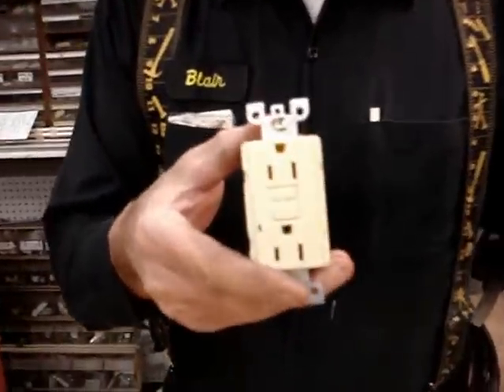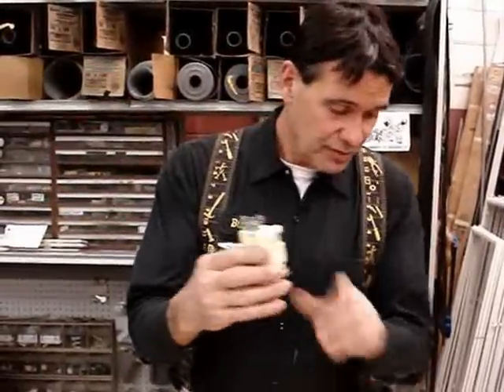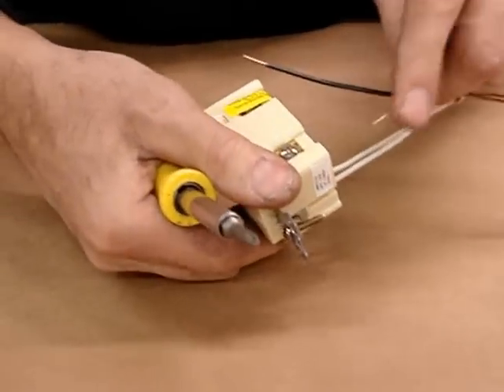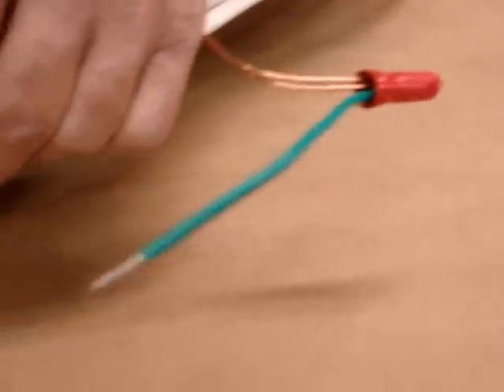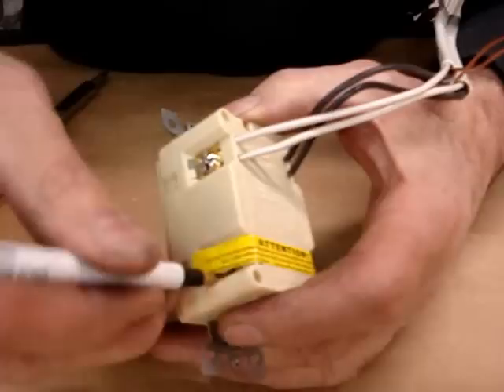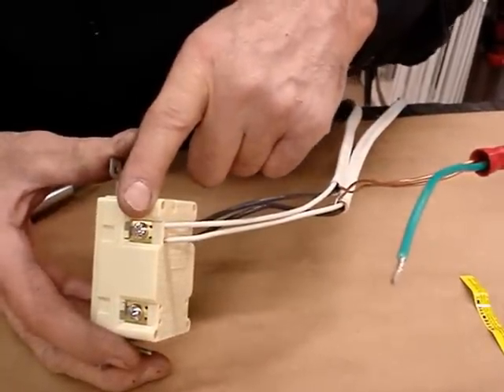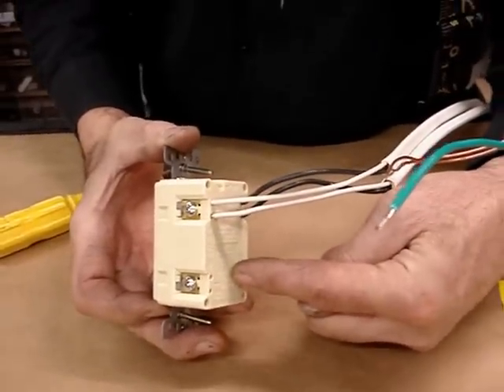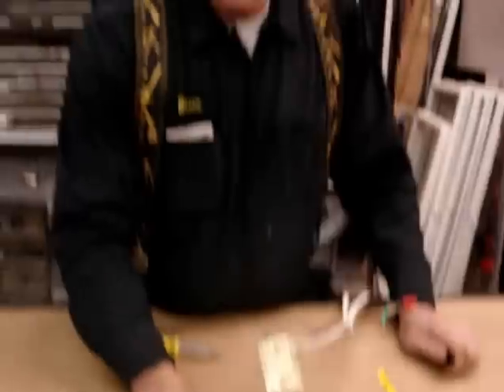How To Install a GFCI, GFI Properly - Careful Using Load Side of GFCI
Shows install of GFI, GFCI, ground fault circuit interrupter, and electrical uses. Use care when using the load side of a GFCI.